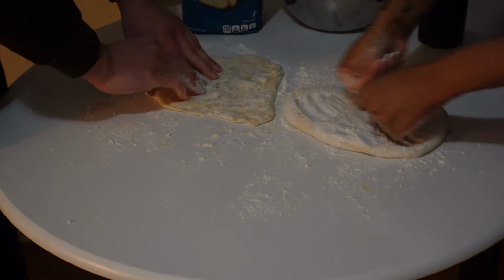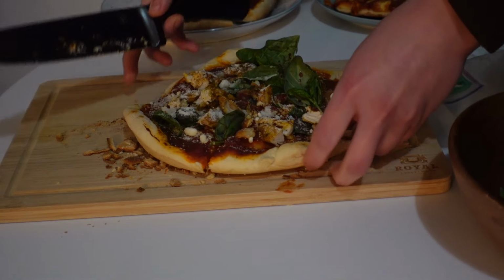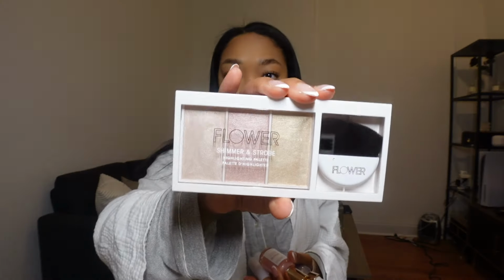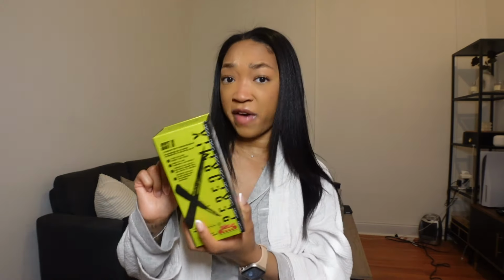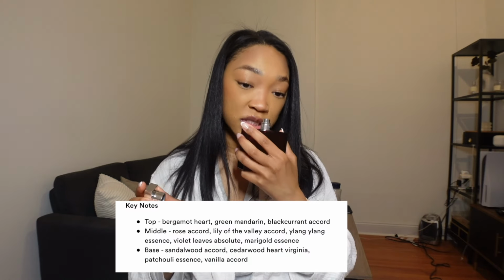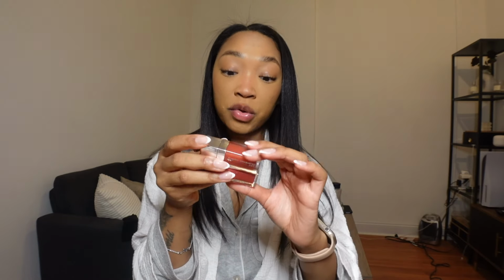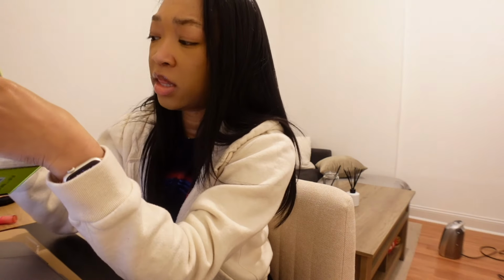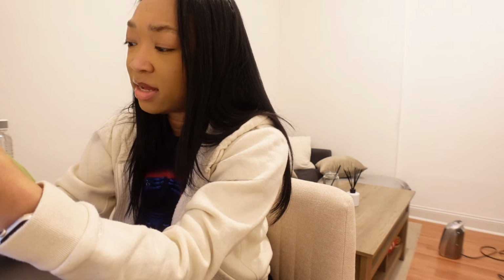WEEKLY VLOG | making homemade pizza, exploring Chinatown, Korean cafe + perfume giveaway & more!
Hi everyone!